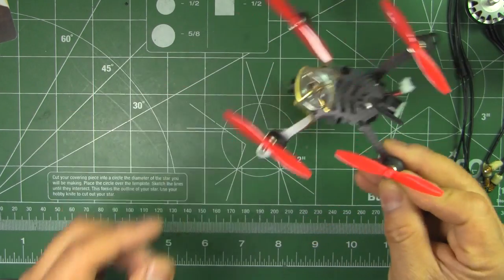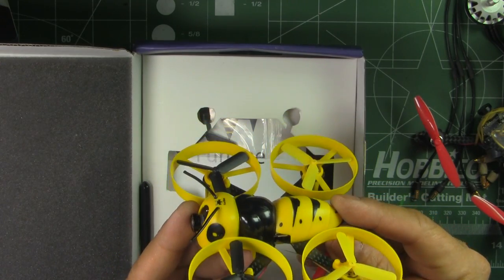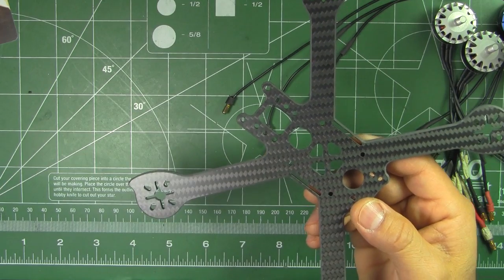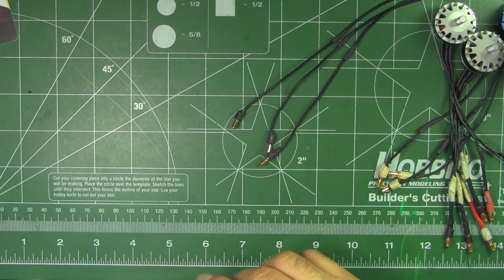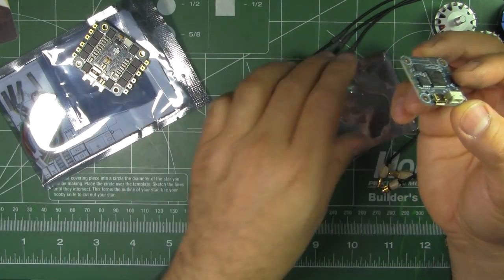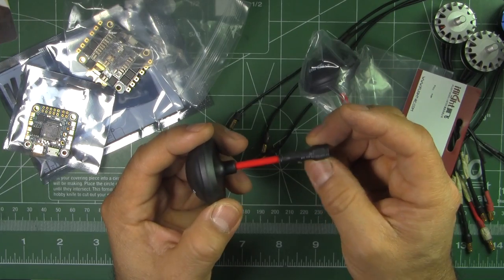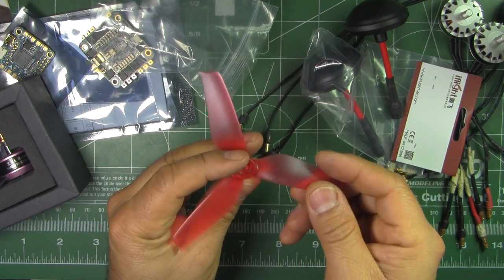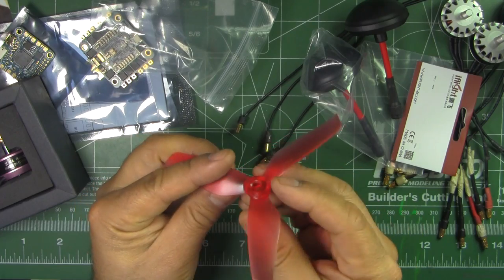Update - Upcoming MultiRotor Parts Tests & Reviews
iFlight RACER iX5 200mm FPV Racing Quadcopter Frame Kit.

REVO Bee - F4 - MICRO Flight Control Raceflight CC3D REVO Firmware